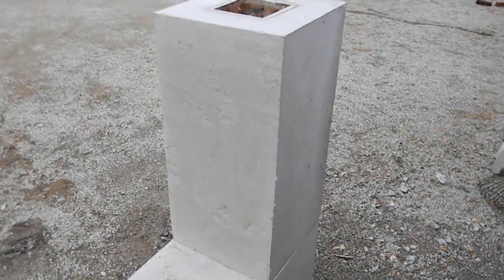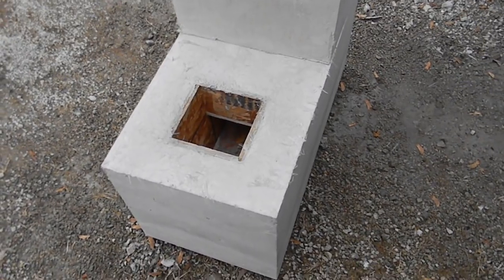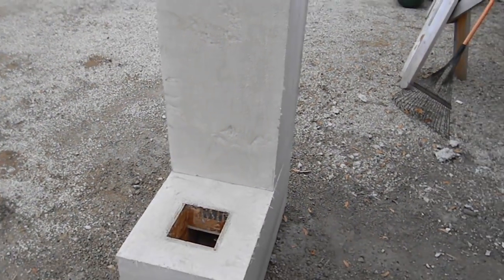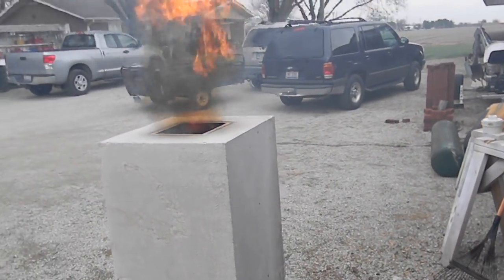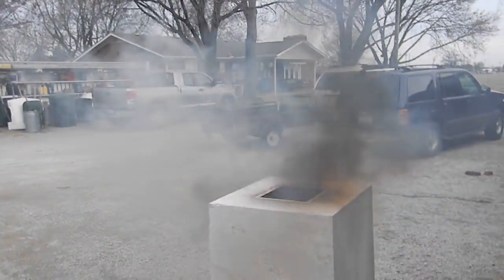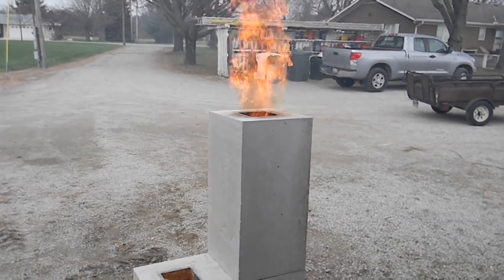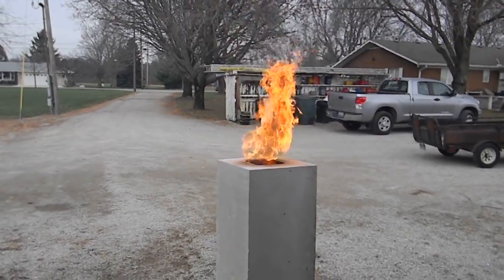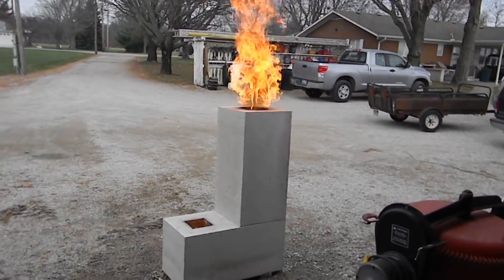Burning out the core on a new Rocket Stove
We poured a Rocket Stove with a homemade refractory and now have to burn out the 1/2 strand board core. The core was still damp so the real fun starts at about 5:00. The neighbor was using his leaf vac so its a little noisy at first. See additional info here about the testing.